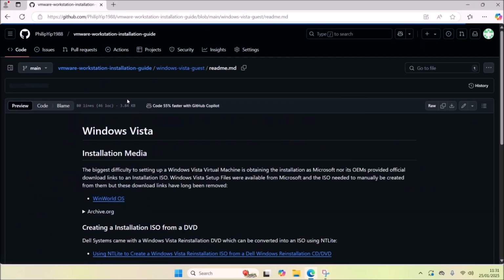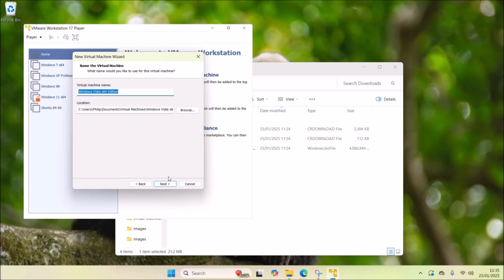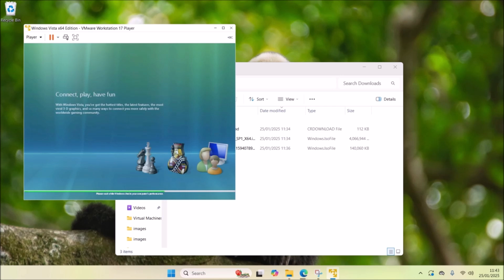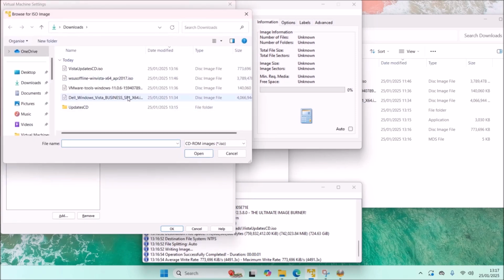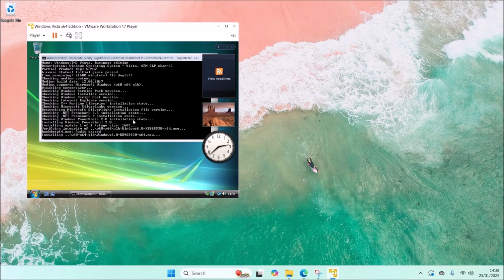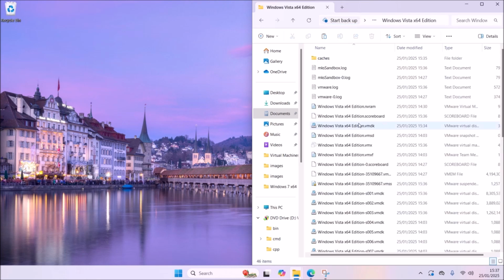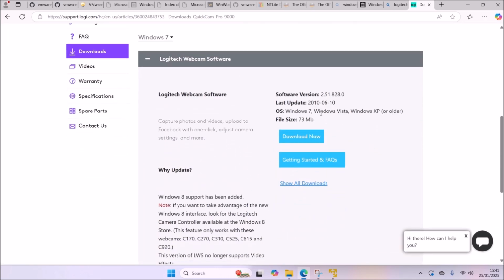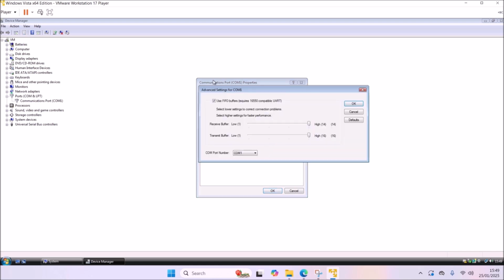Installing a Windows Vista Guest on VMware Workstation Player 17.6.2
0:00 Converting a Reinstallation DVD into a ISO
2:38 Configuring Virtual Hardware a Windows Vista Guest
4:12 Installing the Windows Vista Guest
6:20 WSUS Offline Update
13:20 Installing VMware Tools
14:45 30 Day Grace Period
15:25 Virtual Machine Configuration File
17:45 USB Devices (Logitech Pro 9000)
19:30 Serial Port